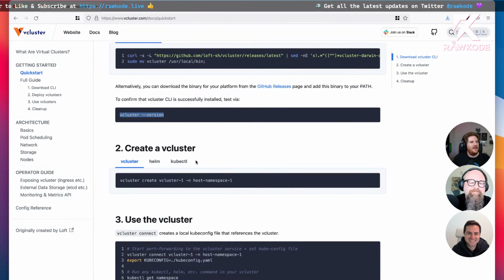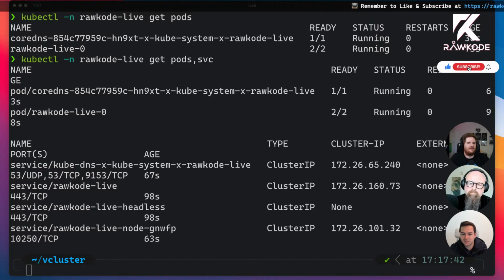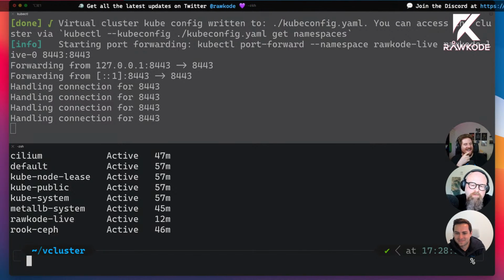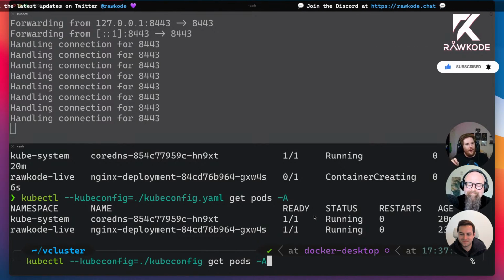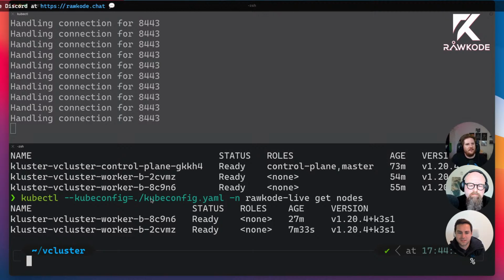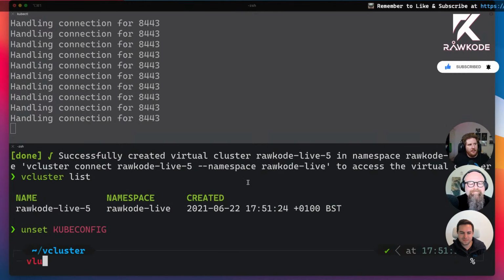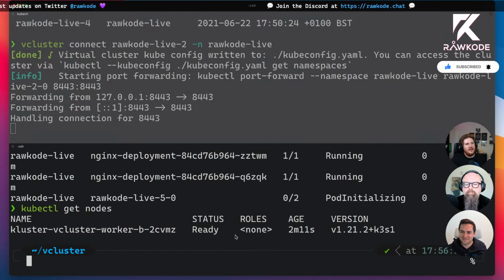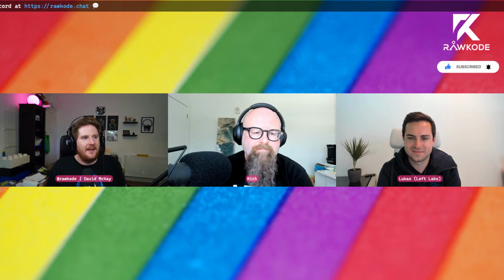Hands-on Introduction to vcluster | Rawkode Live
Curious about Kubernetes multi-tenancy? In this episode, we'll be guided through everything we need to know about vcluster.

🍿 Rawkode Live

🕰 Timeline

00:00 - Holding screen
00:20 - Introductions
02:50 - What is vcluster?
13:00 - Installing vcluster
16:00 - How does vcluster work?
46:30 - Deploying Different Kubernetes Versions as vcluster's

Rich Burroughs

  Rich Burroughs is a Senior Developer Advocate at Loft Labs where he's focused on improving workflows for developers and platform engineers using Kubernetes. He's the creator and host of the Kube Cuddle podcast where he interviews members of the Kubernetes community. He is a founding organizer of DevOpsDays Portland, and he's helped organize other community events. Rich has a strong interest in how working in tech impacts mental health. He has ADHD and has documented his journey since being diagnosed on his Twitter.

Lukas Gentele

  Lukas Gentele is the CEO of Loft Labs, Inc., a startup that builds open-source developer tooling for Kubernetes and helps companies with their transition from traditional to cloud-native software development. Before moving to San Francisco to start Loft Labs, Lukas founded a Kubernetes-focused consulting company in his home country Germany. He has previously spoken at conferences such as KubeCon, ContainerConf and Continuous Lifecycle, writes articles for journals such as heise and Better Programming, and likes to share his experiences at meetups.

vcluster

vcluster - Virtual Clusters For Kubernetes
    Lightweight & Low-Overhead - Based on k3s, bundled in a single pod and with super-low resource consumption
    No Performance Degradation - Pod are scheduled in the underlying host cluster, so they get no performance hit at all while running
    Reduced Overhead On Host Cluster - Split up large multi-tenant clusters into smaller vcluster to reduce complexity and increase scalability
    Flexible & Easy Provisioning - Create via vcluster CLI, helm, kubectl, Argo any of your favorite tools (it is basically just a StatefulSet)
    No Admin Privileges Required - If you can deploy a web app to a Kubernetes namespace, you will be able to deploy a vcluster as well
    Single Namespace Encapsulation - Every vcluster and all of its workloads are inside a single namespace of the underlying host cluster
    Easy Cleanup - Delete the host namespace and the vcluster plus all of its workloads will be gone immediately